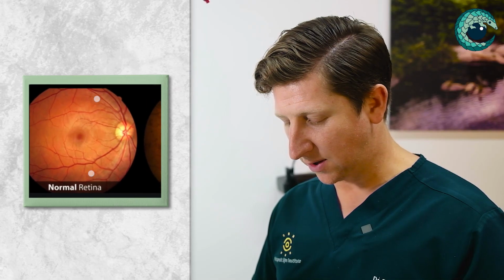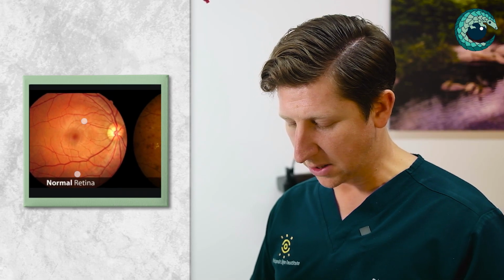Diabetes and Diabetic Eye Disease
Educational Overview:
Diabetes can have a significant impact on your eyes and vision. Over time, high blood sugar levels can damage the tiny blood vessels in the retina—the light-sensitive layer at the back of the eye—leading to a condition known as diabetic retinopathy. This can cause vision changes, blurriness, floaters, and, if left untreated, even blindness.

Early stages of diabetic eye disease may not cause noticeable symptoms, which is why regular eye examinations are essential for anyone living with diabetes. Early detection and timely treatment—through laser therapy, injections, or surgery—can help protect your vision and prevent severe complications.

Maintaining good control of your blood sugar, blood pressure, and cholesterol levels also plays a crucial role in preserving healthy eyesight.

About Dr Dean:
Dr Dean van der Westhuizen is an ophthalmologist based in Mbombela, South Africa, with a special interest in cataract and retinal surgery.

What You’ll Learn:
In this video, Dr Dean explains how diabetes affects the eyes, what signs to look out for, and the latest treatment options available to manage diabetic eye disease effectively.